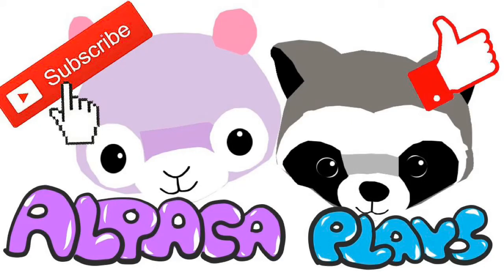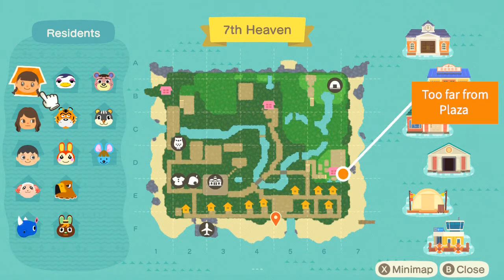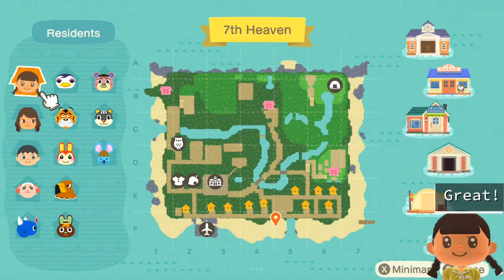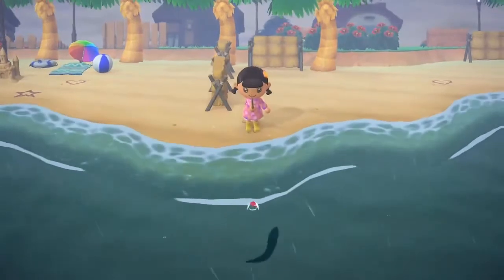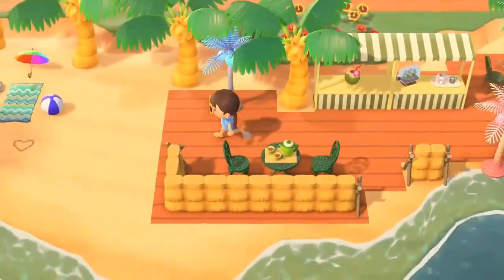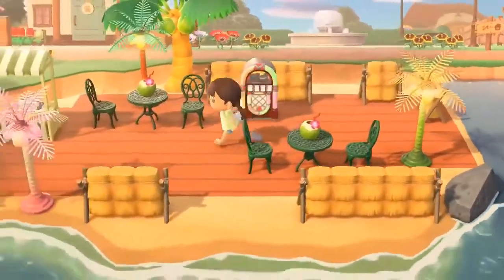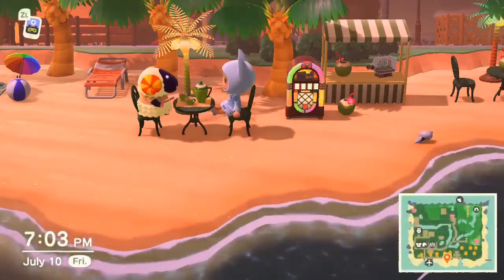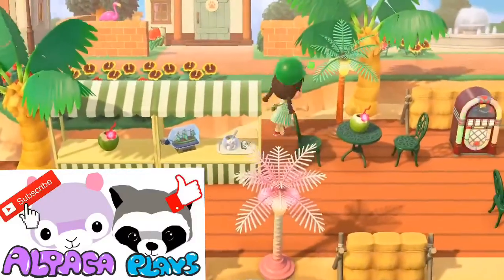Creating a Beach Bar in Animal Crossing: New Horizons!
Ever wanted to liven up your coasts especially with these hot summers? Consider opening up your very own beach bar! Learn step by step how to creat your own beach bar in Animal Crossing New Horizons! With practical step by step ideas to get you started to having your very own beach bar! You’ll soon be sipping away to coco drinks with your neighbors!

Intro theme song: Alpaca Theme
Ending Theme: Visite Nuestro Bar (Visit Our Bar) -Hombres G